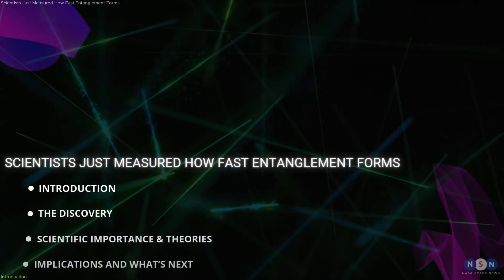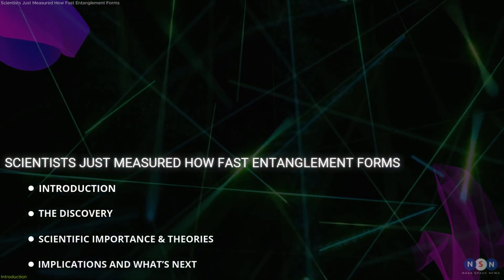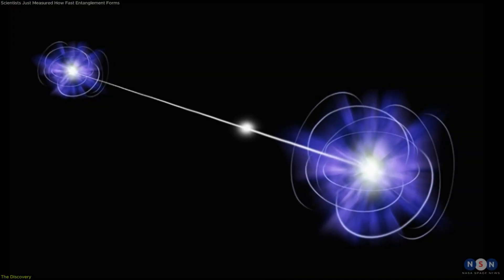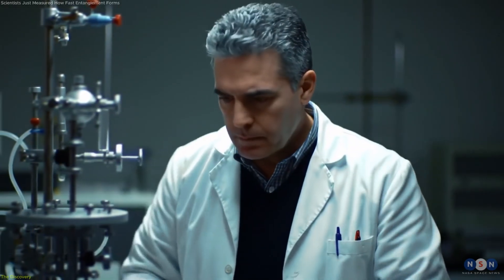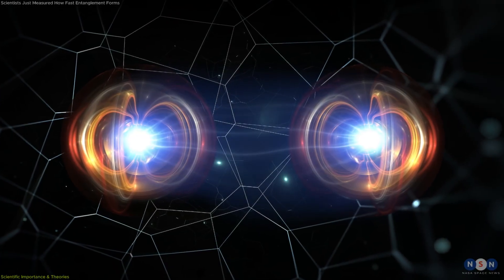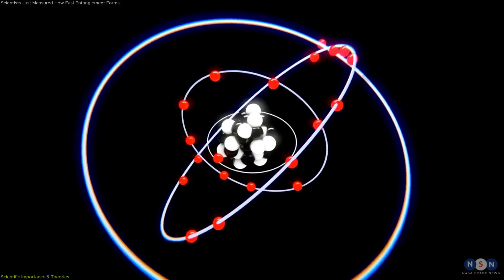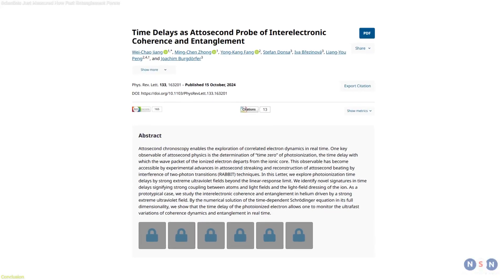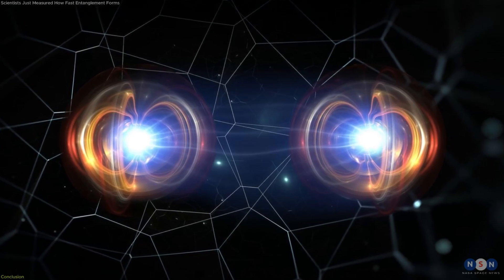Scientists Measure Quantum Entanglement Speed — And It Breaks Physics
Scientists have now measured how long it takes for quantum entanglement to form — and it happens in attoseconds. Discover how researchers tracked the birth of one of physics’ strangest phenomena and what it means for the future of quantum technology.

Chapters:
00:00 Introduction
00:45 DISCOVERY
03:25 SCIENTIFIC IMPORTANCE & THEORIES
05:39 IMPLICATIONS & WHAT’S NEXT
07:44 Outro
08:04 Enjoy